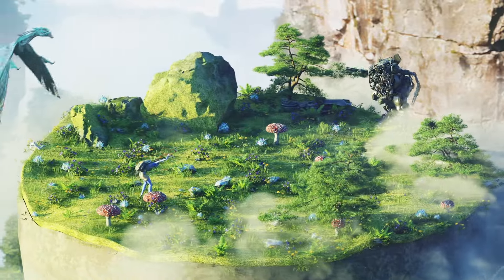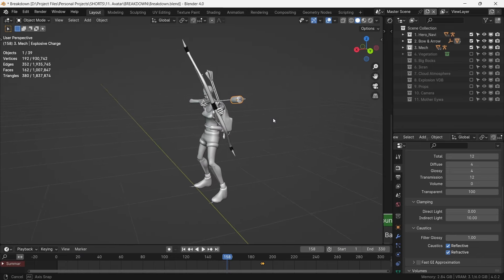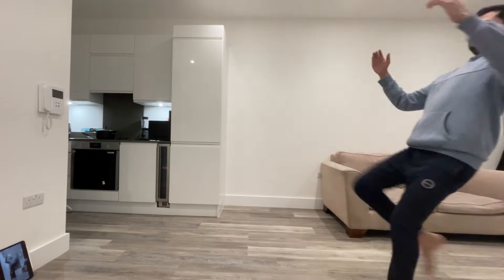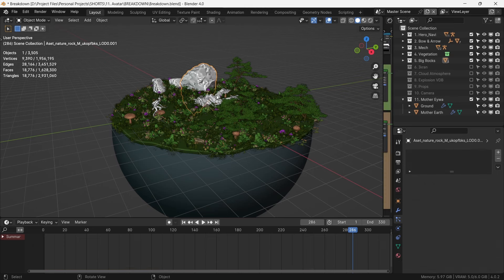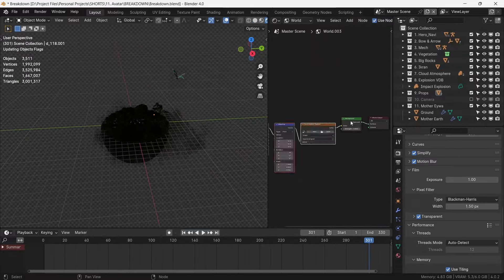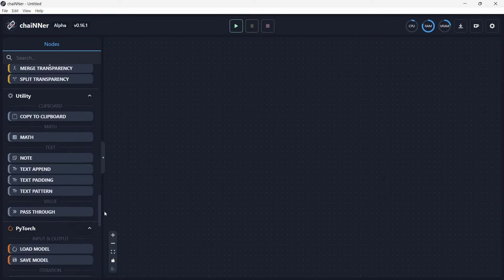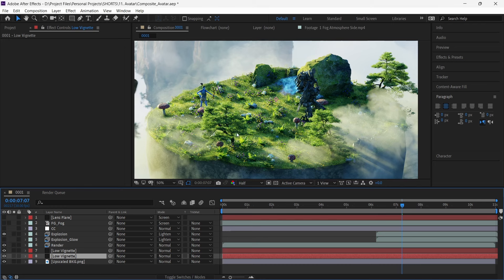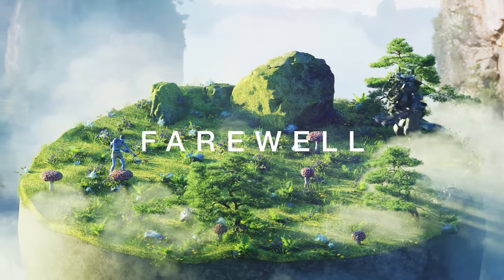How to Make UNREAL Environments in Blender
In this video, we breakdown the process of recreating Avatar - Frontiers of Pandora in Blender. The face-off between a Na'vi and a Mech.

Chapters:
00:00 - Introduction
00:35 - Story
00:49 - Main Characters
01:21 - Animation
02:49 - Scene Setup
03:50 - VDB Volumes
04:12 - Lighting
04:25 - Optimising Volume Rendering
04:50 - AI Upscaling
05:57 - Compositing
06:42 - Sound Design